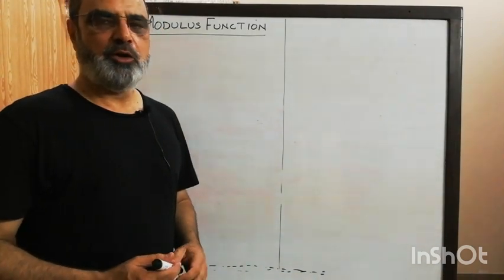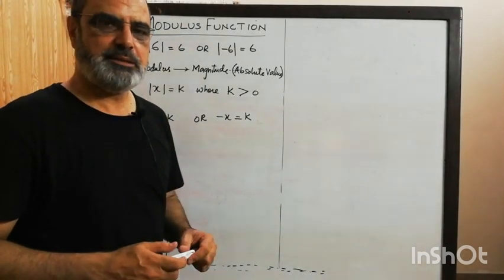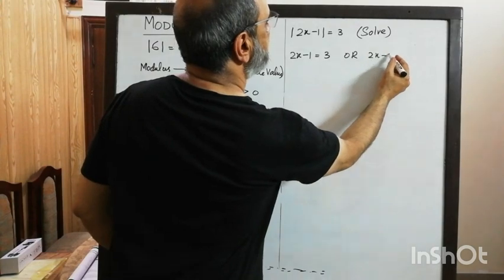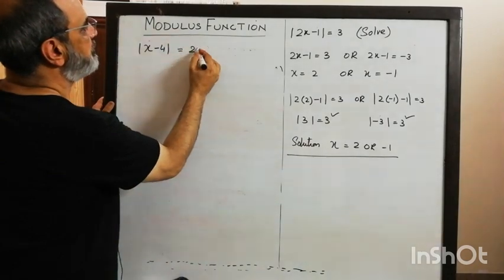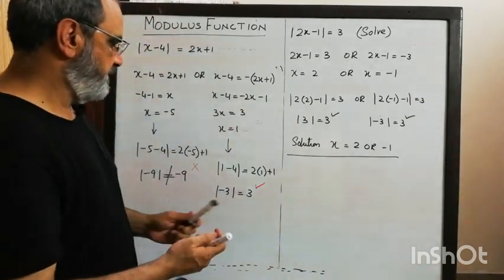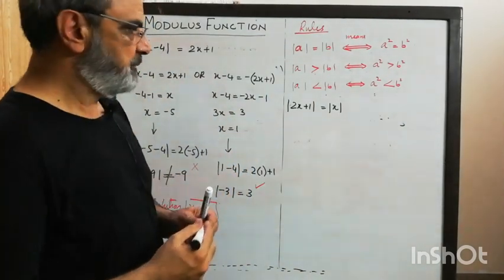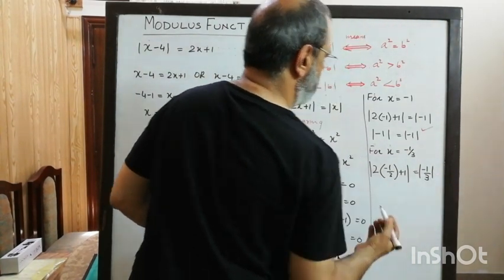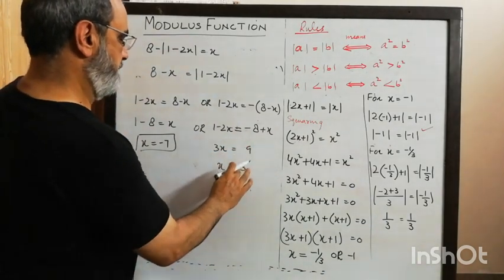22/06 MON MATHS A2